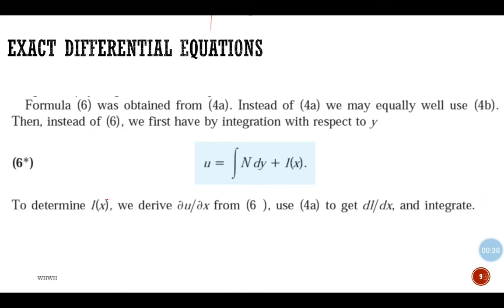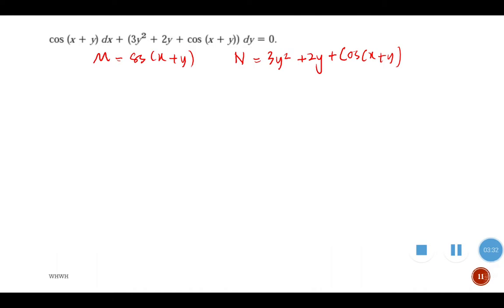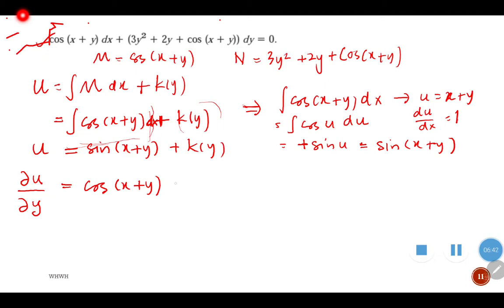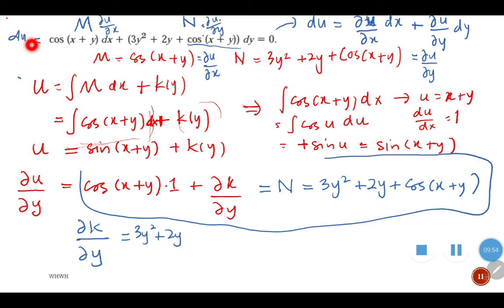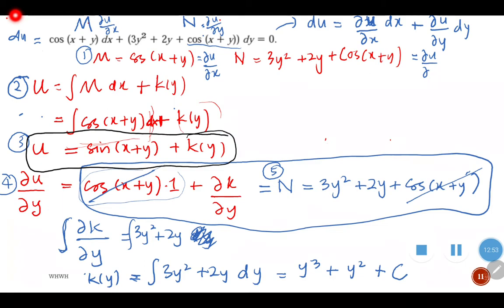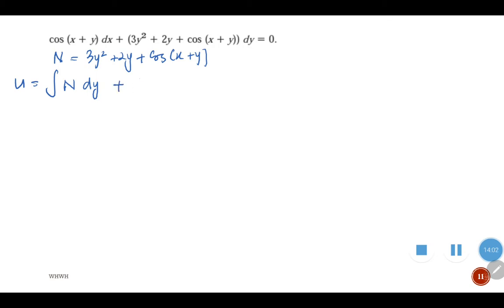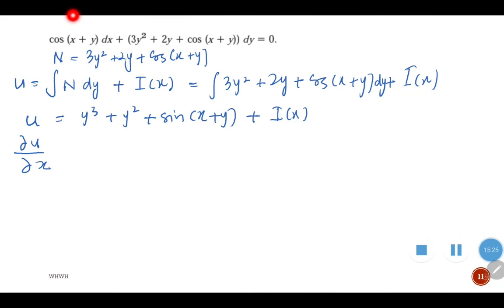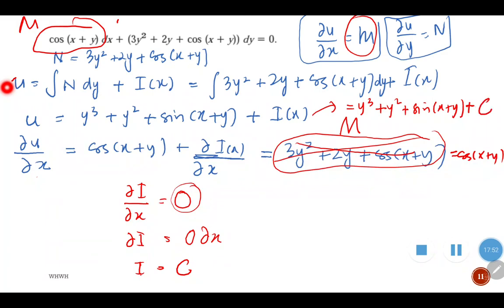FEI3102 Chapter 2: Ordinary Differential Equation - Part 4